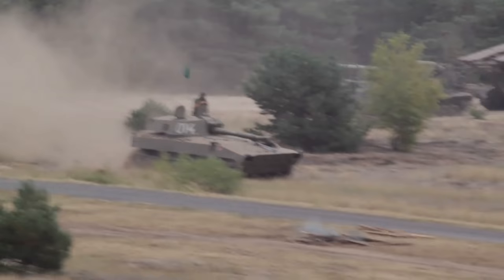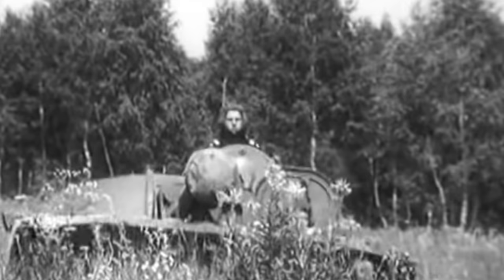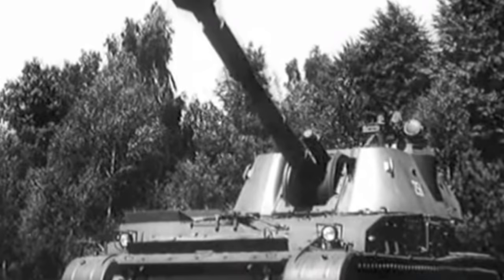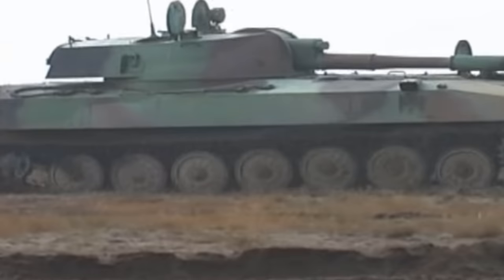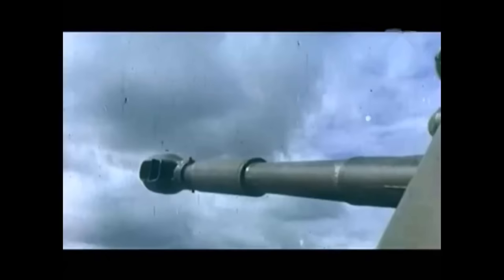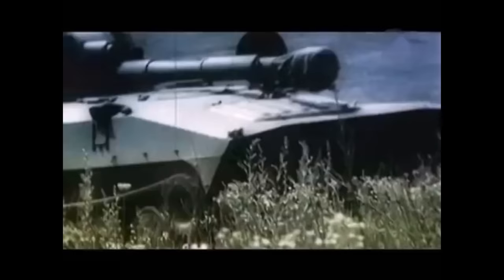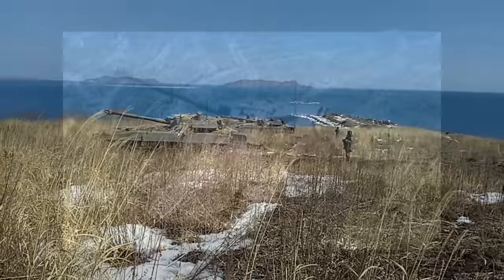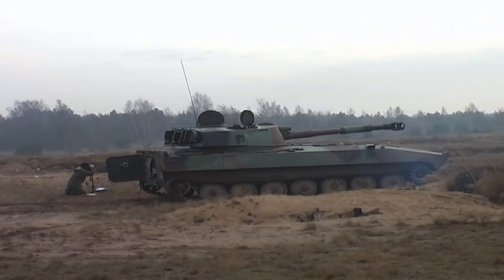2S1 'Gvozdika' 122mm Self Propelled Gun | RUSSIAN FAST ARTILLERY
Development of the 2S1 Gvosdika (carnation) 122 mm self-propelled howitzer began in 1967. First prototypes were built in 1969 and in was adopted by the Soviet Army in 1971. Production of the 2S1 Gvosdika commenced in 1972. It was first seen in public at a Polish Army parade in 1974. This artillery systems was deployed in large numbers. It has been exported to a number of Soviet allies. Also it has seen combat during numerous military conflicts. The Gvosdika is currently in service with a number of countries.

   The 2S1 Gvosdika is fitted with a D-32 122 mm rifled howitzer. It is a modified variant of the D-30 towed howitzer. It is fitted with a load assisting system. Maximum rate of fire is 4-5 rounds per minute. The Gvosdika is compatible with all 122 mm munitions developed for the D-30 howitzer. These include fragmentation, HE-FRAG, HEAT, cluster, smoke and illumination projectiles. A total of 40 rounds are carried, usually 35 HE-FRAG and 5 HEAT. Maximum range of fire with HE-FRAG projectile is 15.2 km.

   The 2S1 Gvosdika SPH has a crew of four, including commander, gunner, loader and driver.

   Hull and turret are of welded steel armor construction. Protection is against small arms fire and artillery shell splinters. Vehicle is fitted with NBC protection system.

   The 2S1 Gvosdika is based on the modified MT-LB multi-purpose armored vehicle chassis. Vehicle is powered by a YaMZ-238V diesel engine, developing 240 horsepower. Vehicle is amphibious, though the ammunition load has to be reduced to 30 rounds in order to cross rivers and lakes afloat. On water vehicle is propelled by its tracks. Maximum speed on water is 4.5 km/h. The 2S1 Gvosdika SPH can be airlifted by An-12, Il-76, C-130, or similar military transport aircraft.

2S1 Gvozdika 122mm Self Propelled Gun | RUSSIAN FAST ARTILLERY